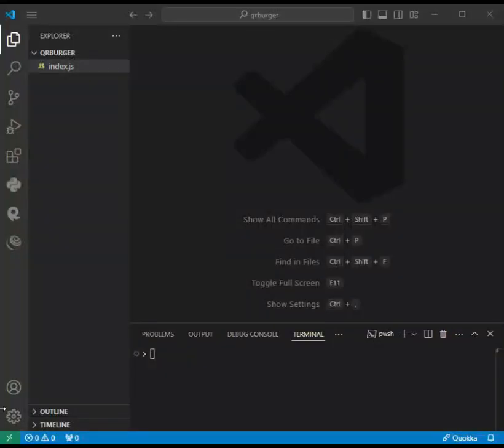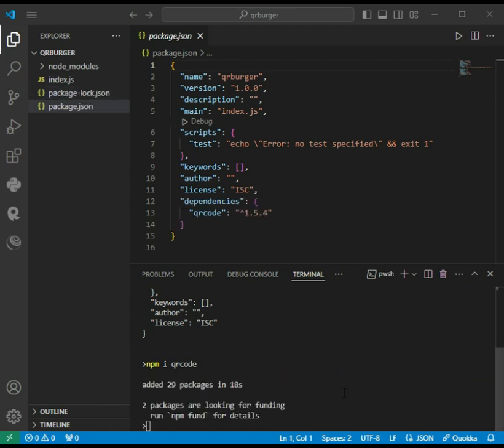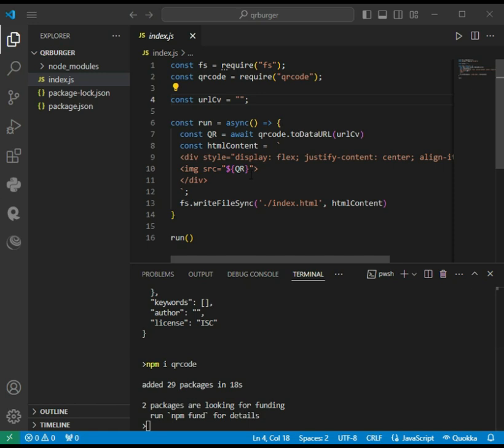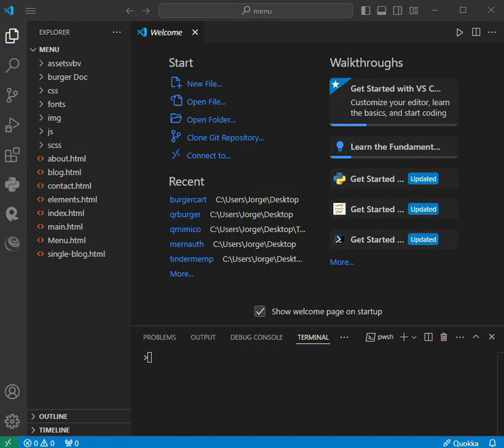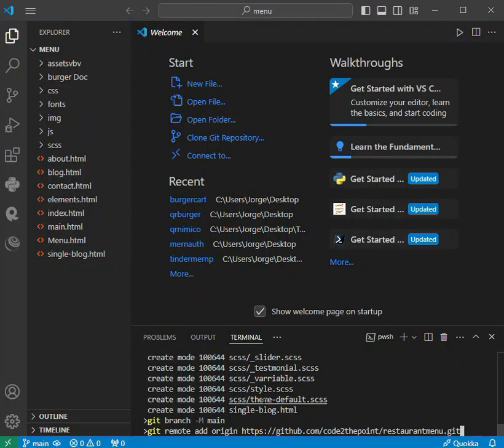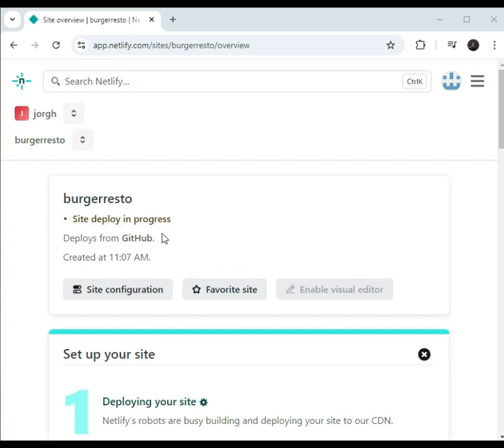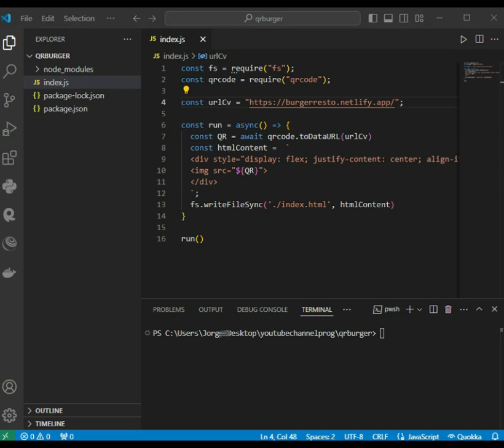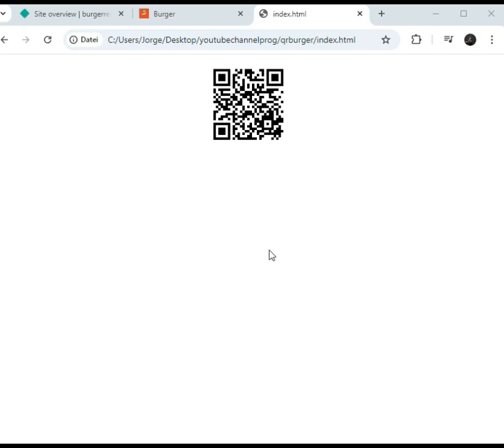Create a Restaurant Menu QR Code with Node.js